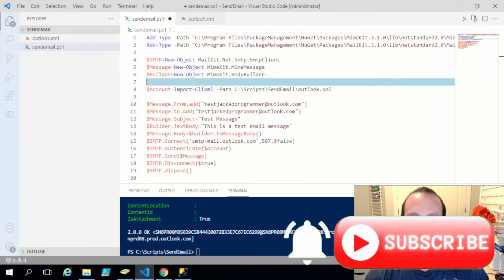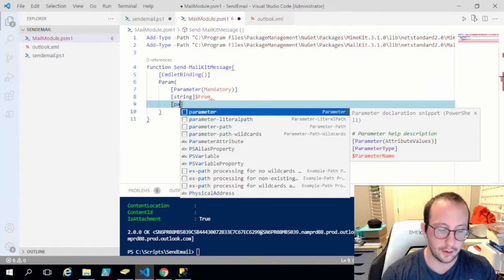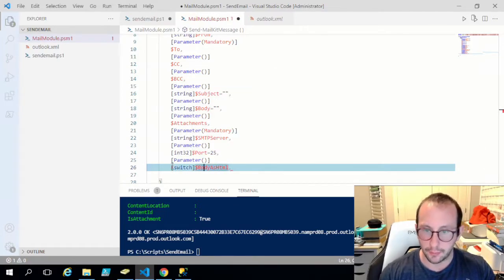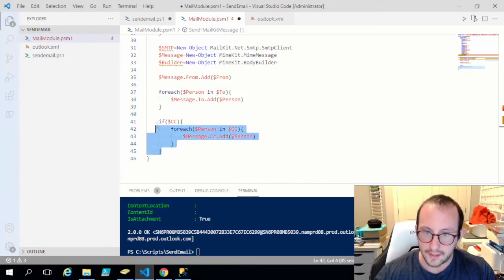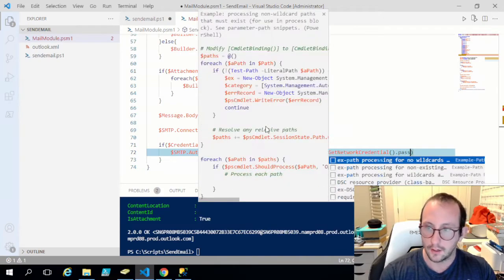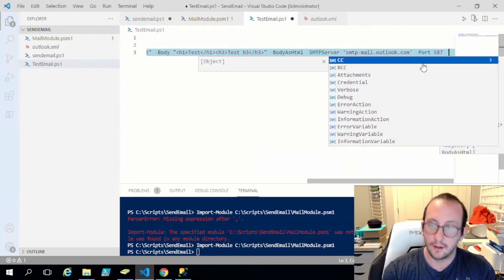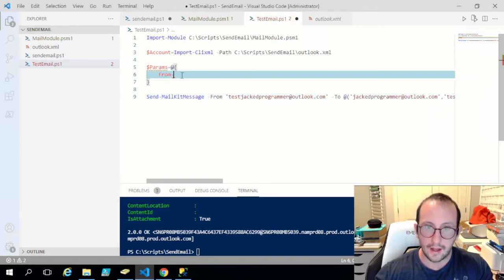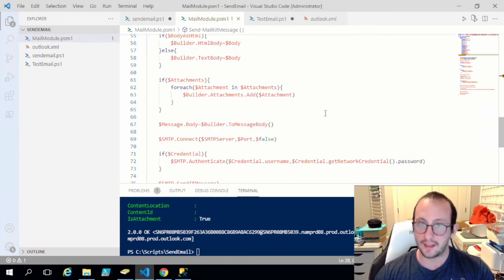PowerShell Tutorials : Creating email function to replace send-mailmessage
In this video I go over how to create a module with a function to replace the now obsolete Send-MailMessage cmdlet in PowerShell, it will have the ability to have multiple people in the To, CC, BCC field, html content as body, one or multiple attachments.

MailKit
Programming
Scripting
Automating
JackedProgrammer
Coding